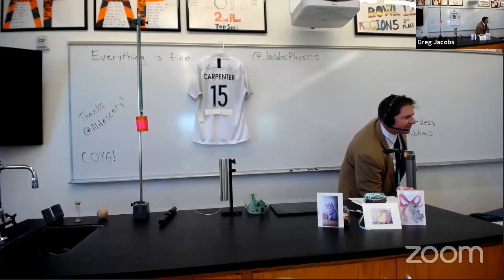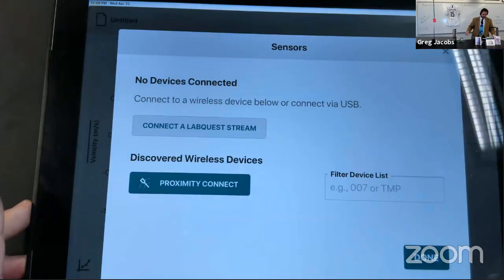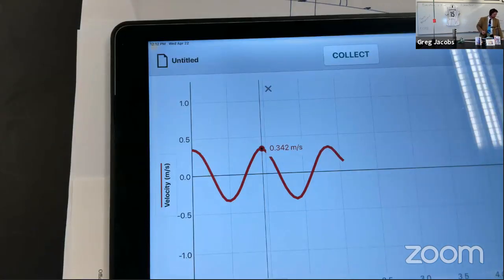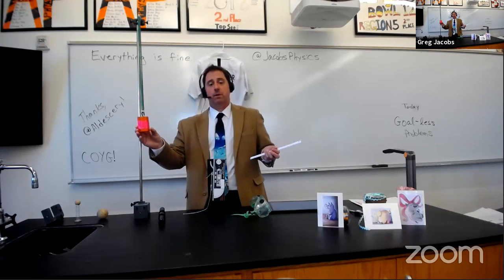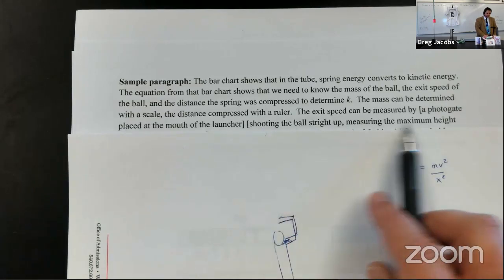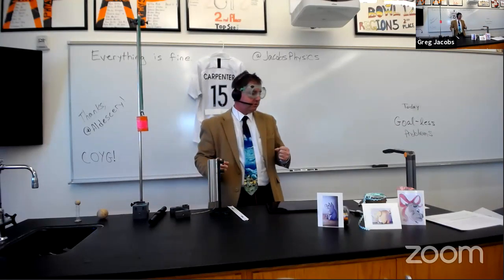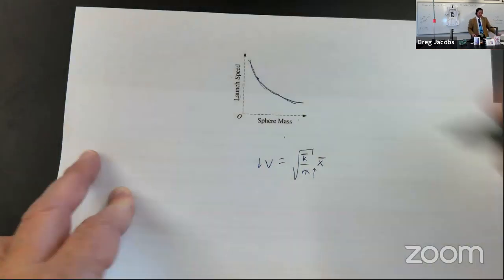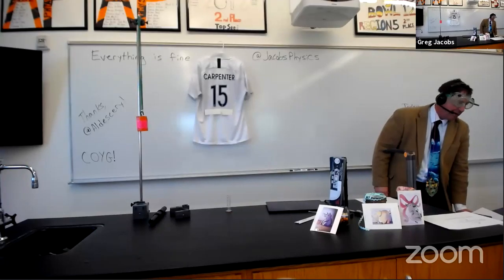AP Physics 1: The 2019 Exam — Problem 3, Experiment - Spring Constant of a Projectile Launcher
Skills
4.2 The student can design a plan for collecting data to answer a particular scientific question.